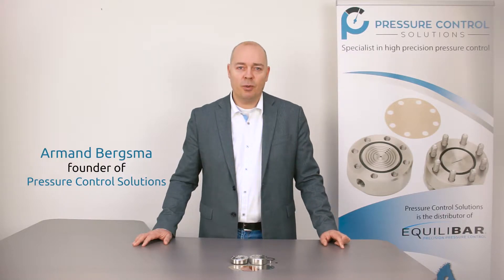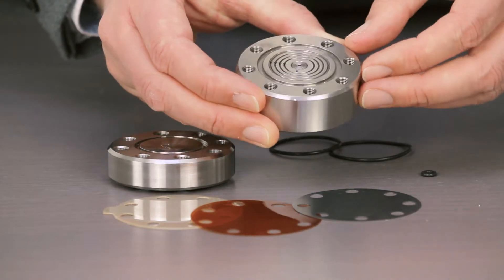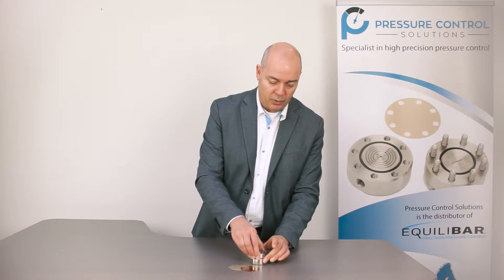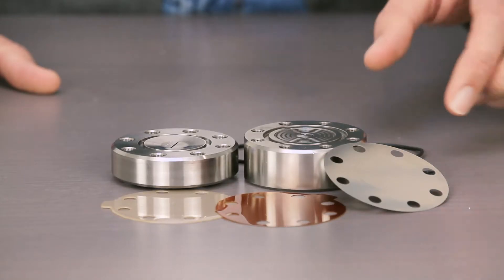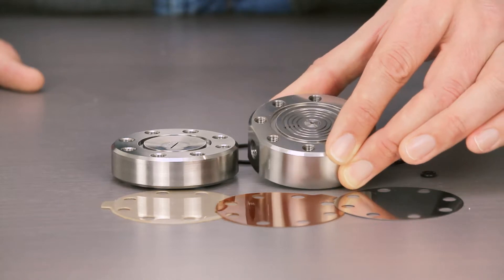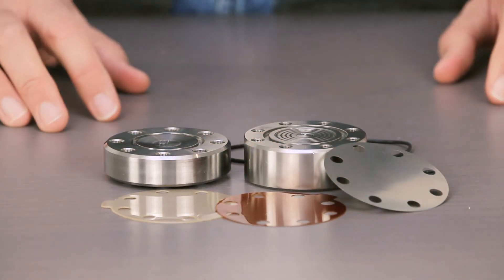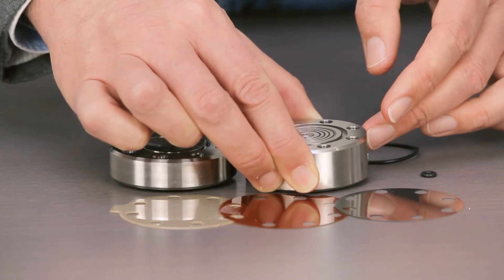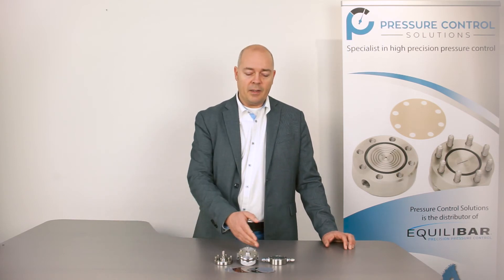Equilibar Back Pressure Regulator Ultra Low Flow Series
In this video, the Equilibar® Ultra Low Flow series is presented. With the Ultra Low Flow series, it is possible to control flow over a 100.000:1 turndown ratio. The maximum operating pressure can go up to 700 bar (g) and temperature capabilities can go up to 700°C, depending on the regulator type. The low flow series has its own webpage that can be found at:

The Ultra Low flow series has a Cv range starting at 1E-09 up to 0.05. The Low Flow series is one size larger and can control bigger flows if needed. More information about the Low Flow Series can be found at:

Below the Ultra Low flow series, you have the Zero flow series. If you want precise control starting with zero flow this instrument can do it. More information can be found here:

In the video, there are references to material and line size options. We are working on a set of videos that explain the selectable options. For now, a lot of information can be found at the link above.
Equilibar back pressure regulators are available in Stainless Steel 316/316L (standard), Hastelloy C276, Titanium, Zirconium, PTFE, PVDF, PEEK, PVC, and Monel.
Regulators standard are equipped with 1/16” up to ¼” tube connections, VCO and VCR connections are also possible.
At Pressure Control Solutions we are proud of our quick response times.
The regulators are invented and created by Equilibar®. On their website, you can find an in-depth explanation and many applications that might match with your needs.